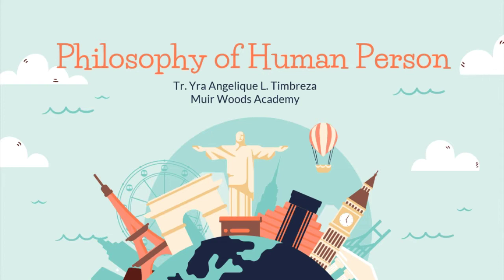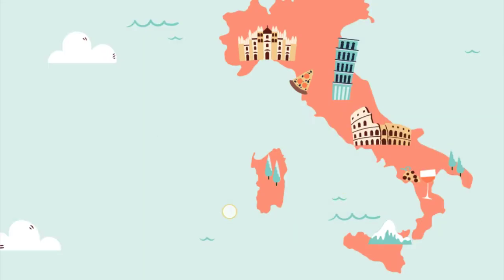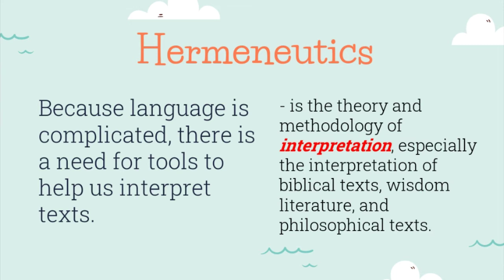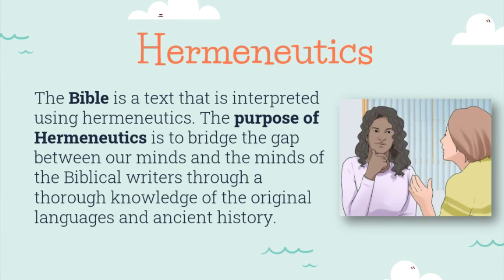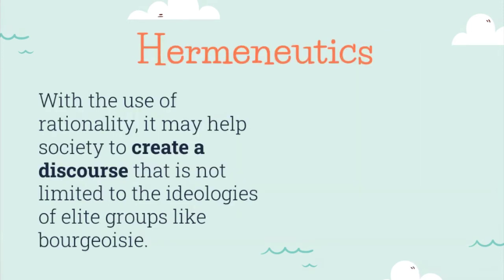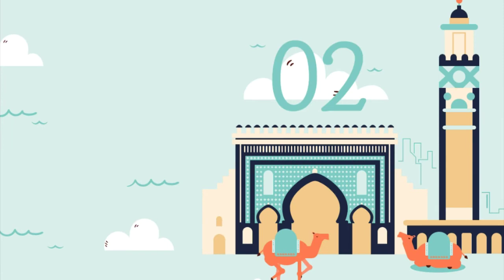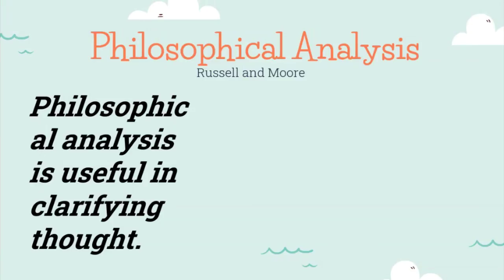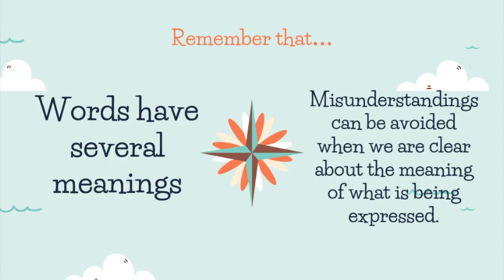Philosophy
Unveiling Truth Through Methods (12 STEM and ABM)